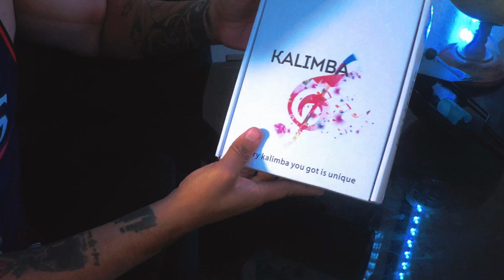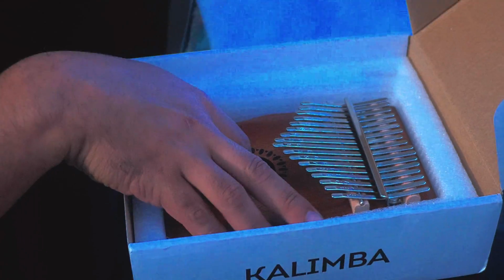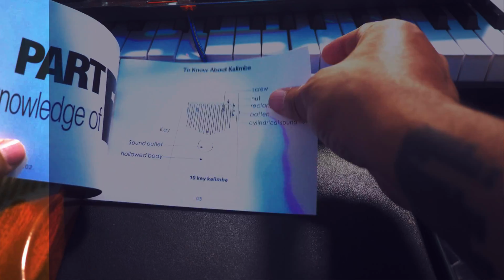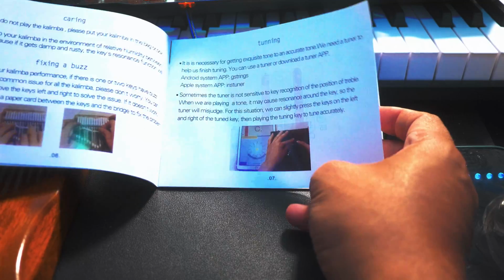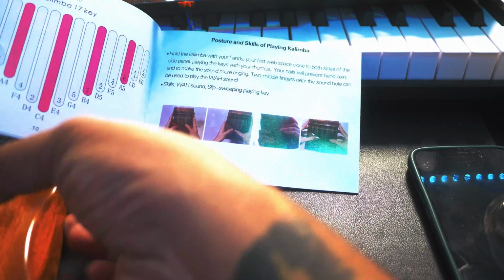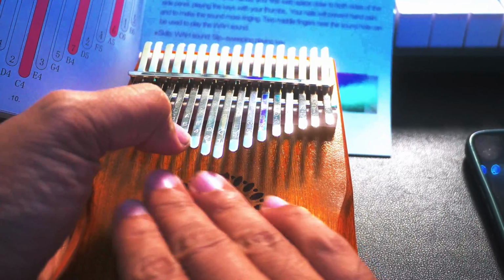Making A NASTY Beat With A KALIMBA!